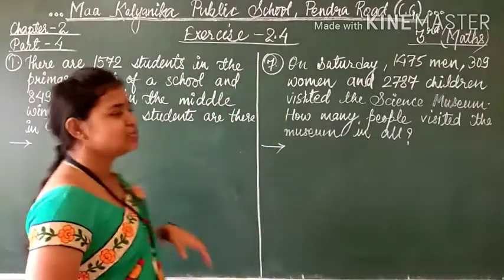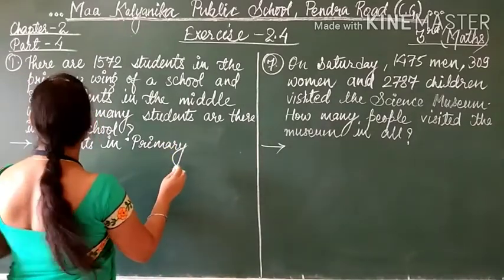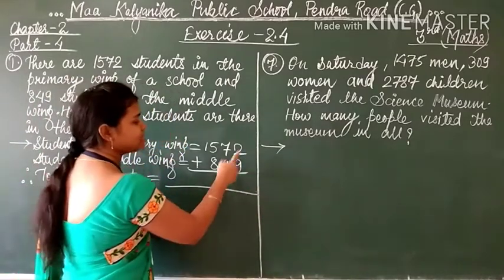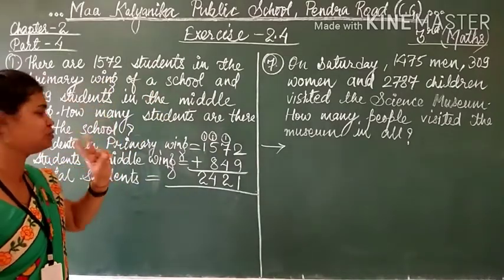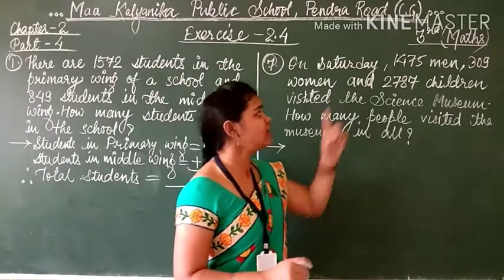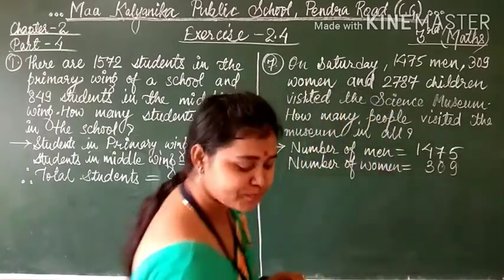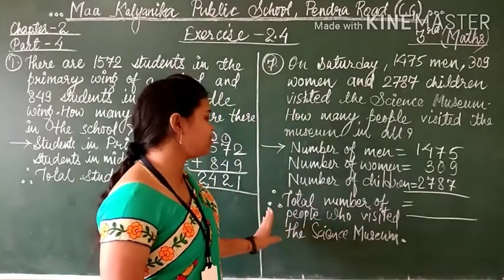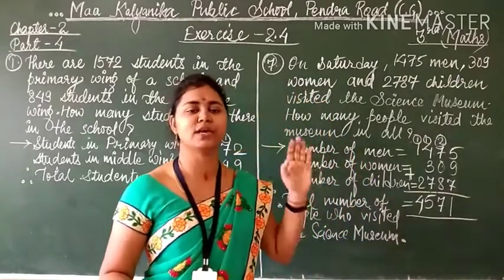(V-8) Class-3rd (Maths) Chapter-2, Part-4